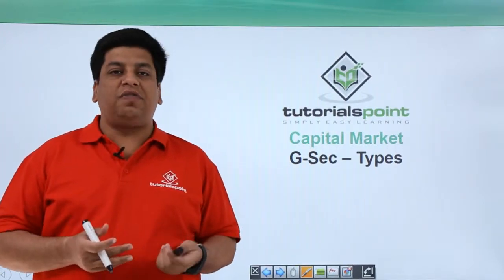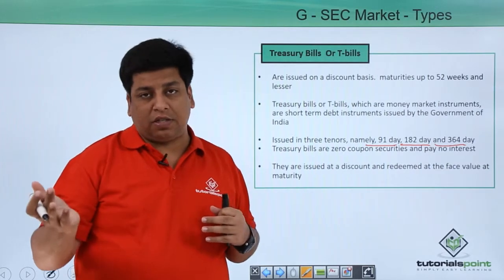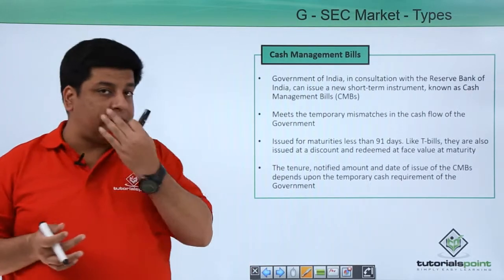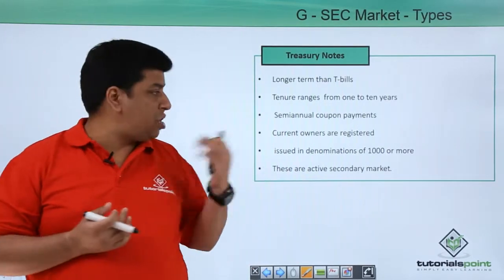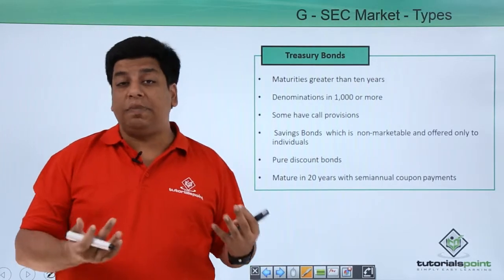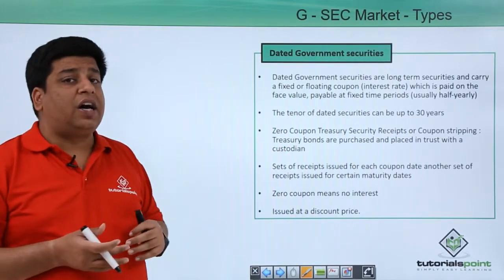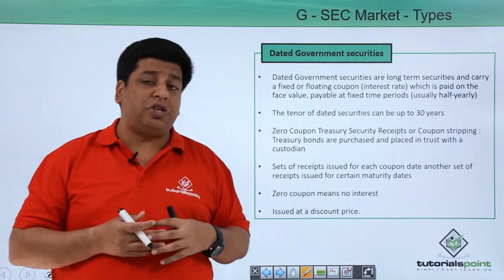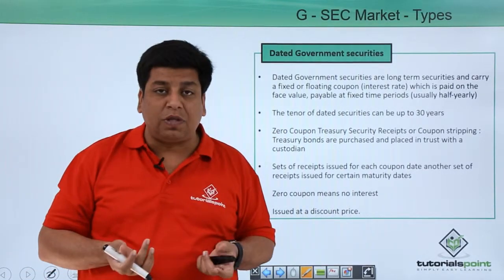G Sec Types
Lecture By: Mr. Niranjan Pandey, Tutorials Point India Private Limited